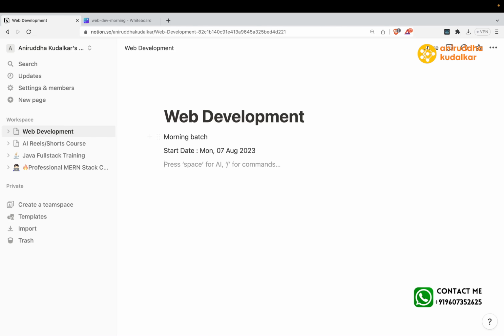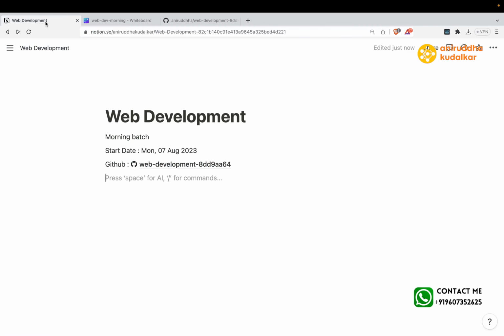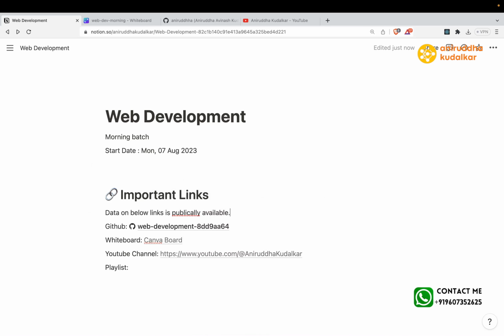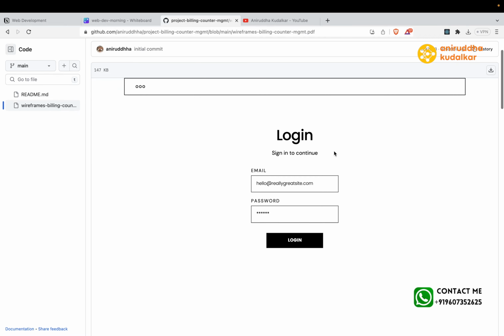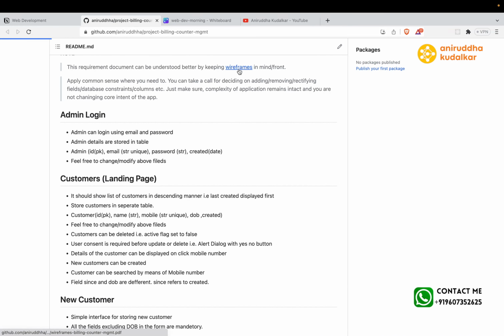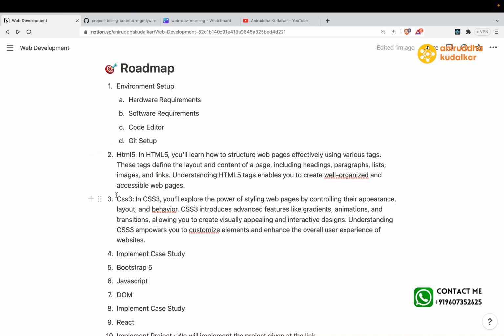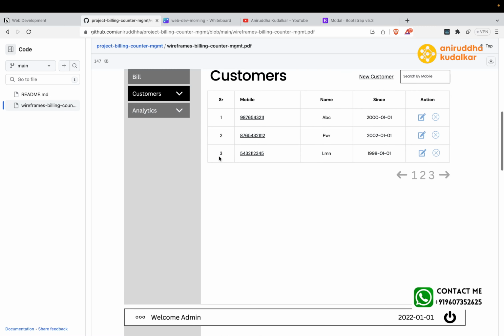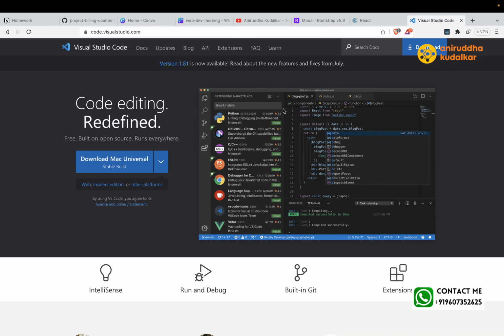01 Web Development: Introduction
Welcome to the Web Development Batch Conducted by Aniruddha Kudalkar! In this video, which is Session 1 of the course, you'll embark on an exciting journey into the world of web development. The session begins with a comprehensive introduction to web development, outlining the core concepts and technologies that you'll be learning throughout the course.

Aniruddha will walk you through the roadmap of the course, detailing the topics covered in each module. You'll delve into HTML5, the latest version of the markup language that structures web content, and CSS3, a powerful tool for styling web pages and creating visually appealing designs.

The course doesn't stop there. You'll explore Bootstrap 5, a widely-used front-end framework that simplifies the process of creating responsive and mobile-first websites. As you progress, you'll dive deep into JavaScript, a versatile programming language that enables dynamic and interactive web experiences.

Finally, the session culminates with an introduction to ReactJs, a popular JavaScript library for building modern user interfaces. With ReactJs, you'll master the art of creating reusable UI components and efficiently managing application state.

Whether you're a beginner or an aspiring web developer, this course promises to equip you with the necessary skills to build impressive web applications. Happy coding!

- javascript tutorial
- javascript course